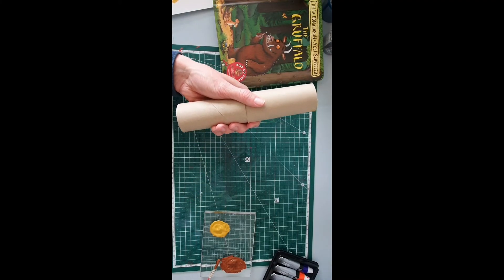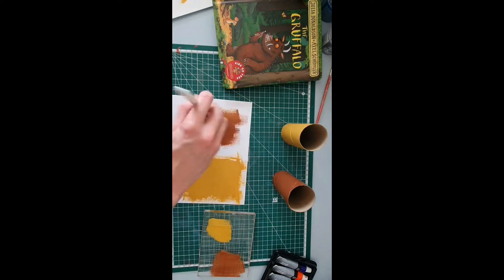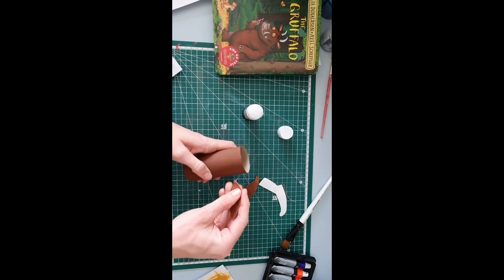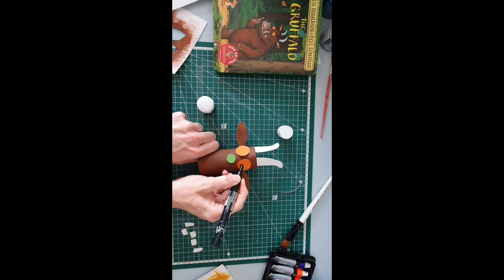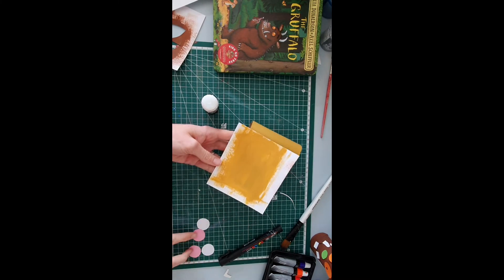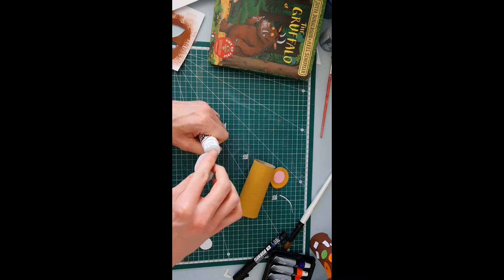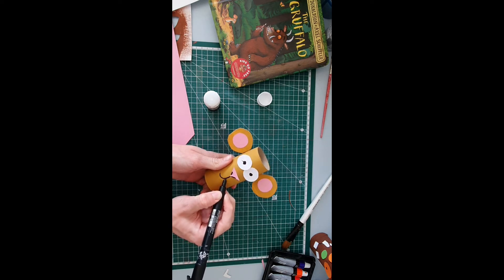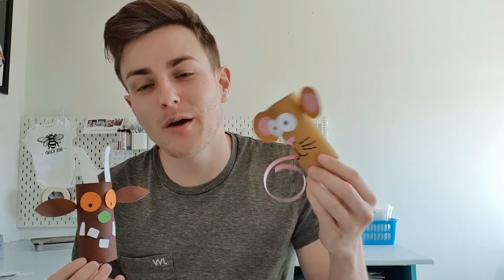Crafting with Jordan #1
Come and create Gruffalo inspired characters with me. Using only a few common household items.

If you would like me to share your child's art work in a future episode please take a photo and email it to *

*please note that In doing so you're giving me permission to share these photos in future videos